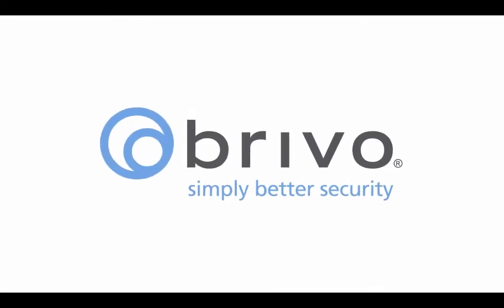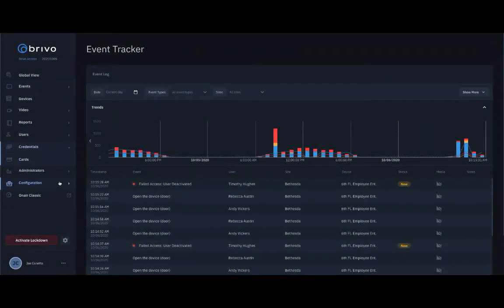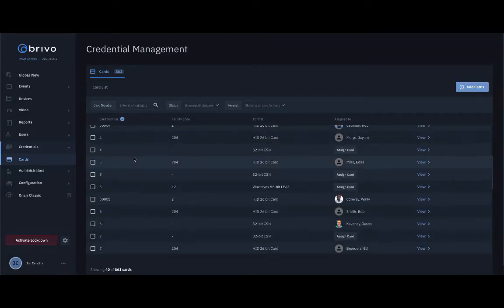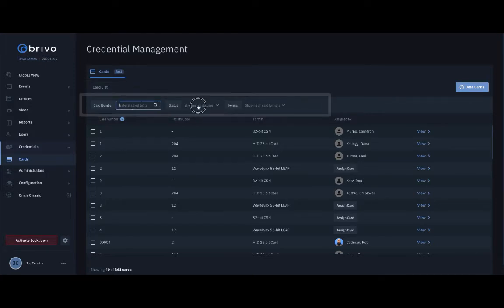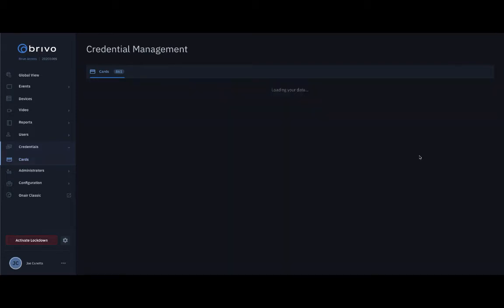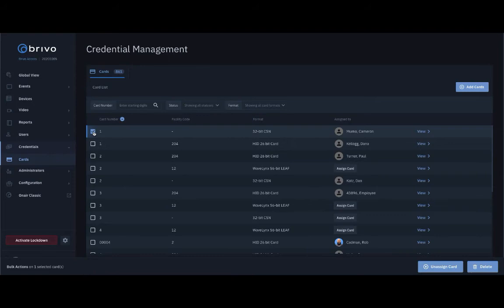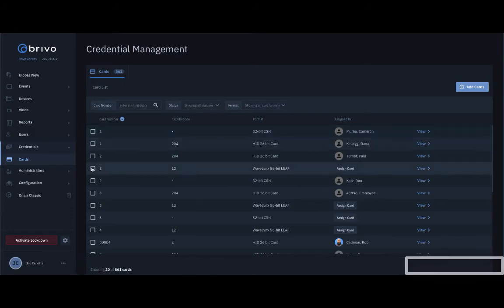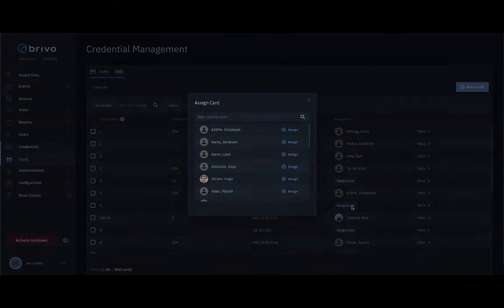Brivo Access - Using the Credentials Page